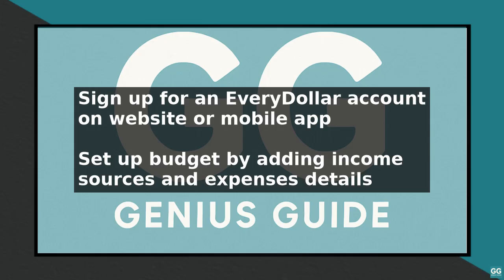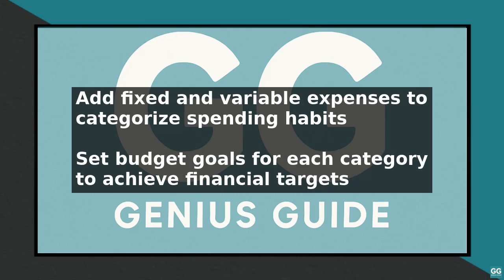How To Add EveryDollar Budgeting (2025)